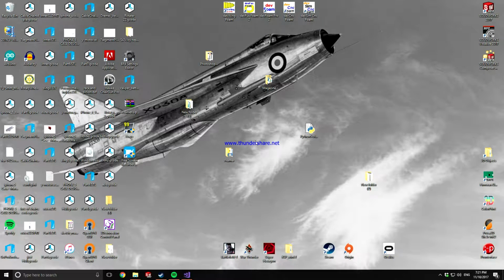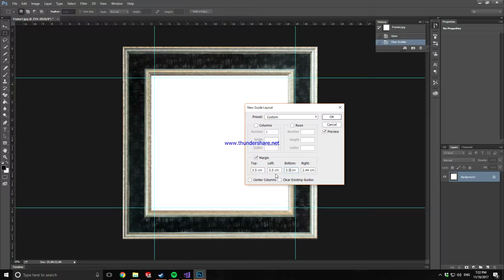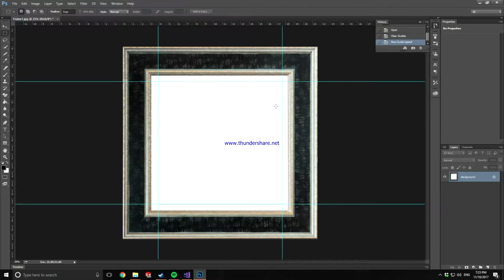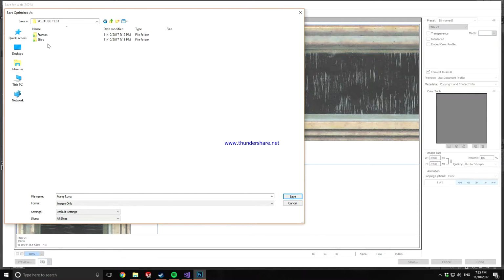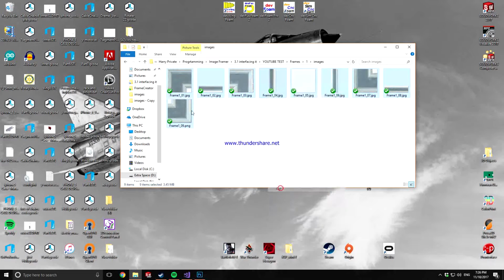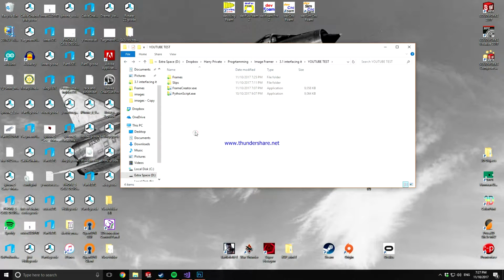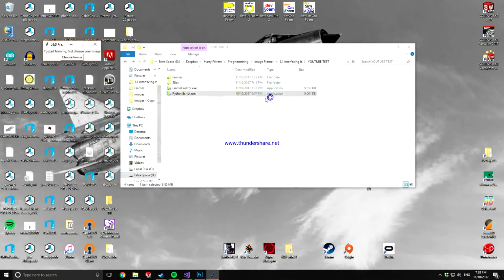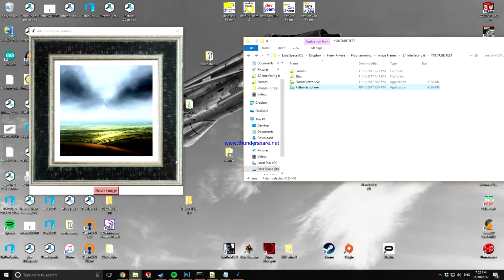How to add a new frame to the Image Framer software.